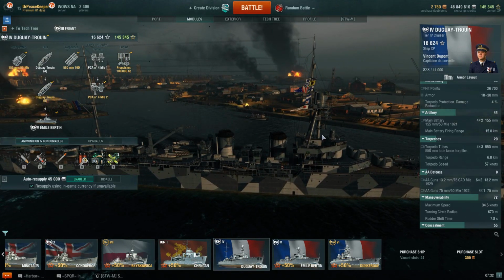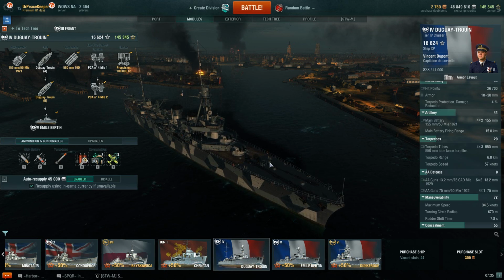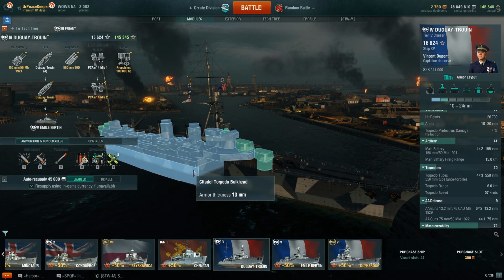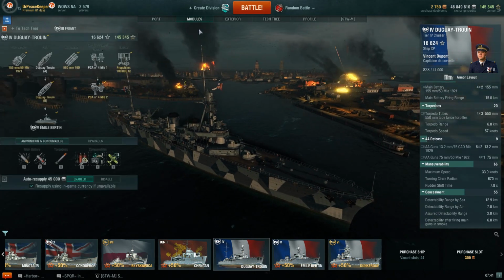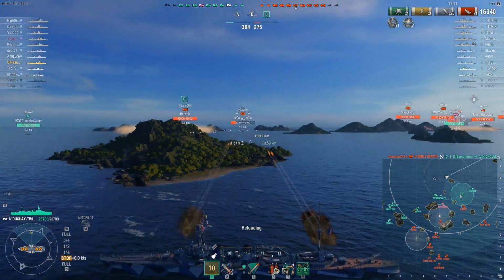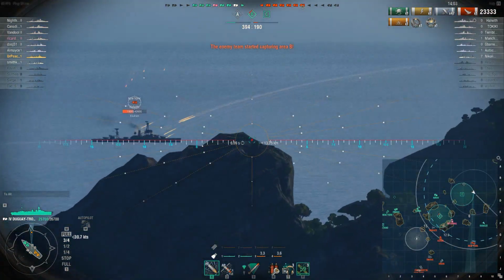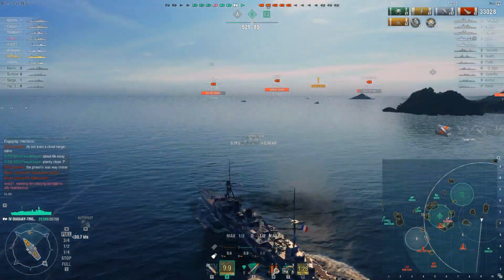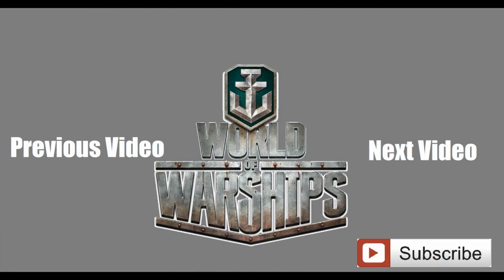How To Play French Cruiser Duguay-Trouin In World Of Warships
Table of Contents (Click to Skip):
01:35 - Service History
04:48 - In Game Play Style
07:14 - Stats
09:13 - Upgrades
10:42 - Battle Start

The Duguay Trouin class cruiser was a light cruiser built for the French Navy in the 1920's that was inspired by the US Navy's Omaha Class Scout Cruisers.  So much so they actually share a hull profile! :)  Some major differences exist though, such as the Omaha class having armor and the Duguay-Trouin having next to none! :)  Overall, this ship plays like a slightly more powerful Friant with a scout plane and hydro so play accordingly! :)  Strong recommendation for island abuse and good knowledge of when and when not to use AP!